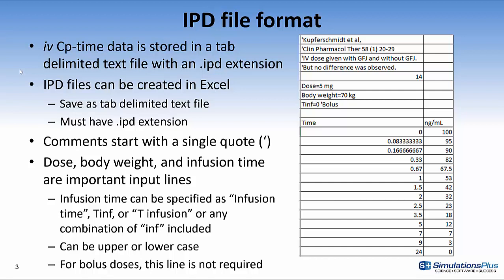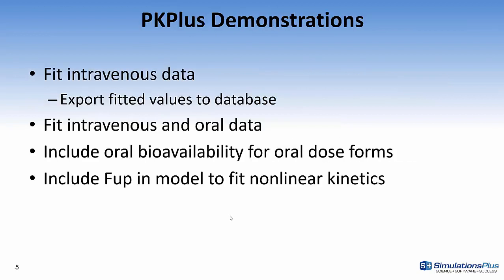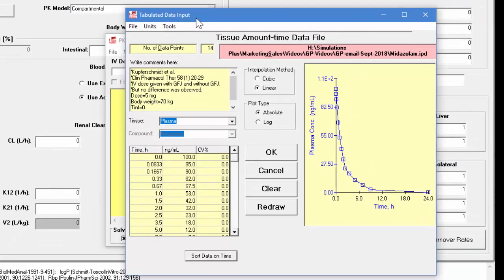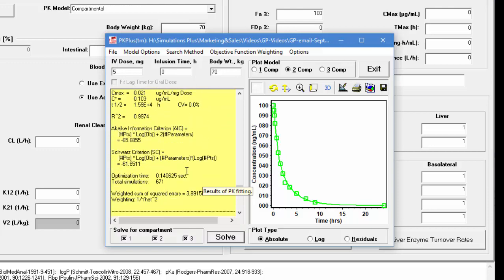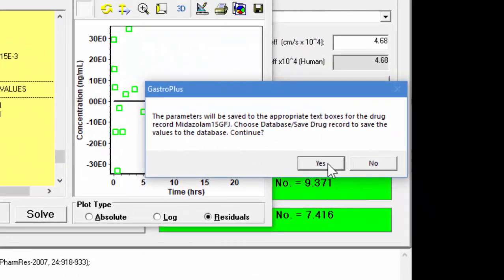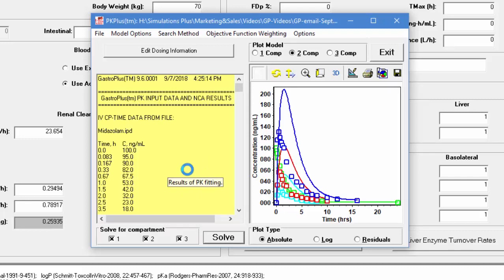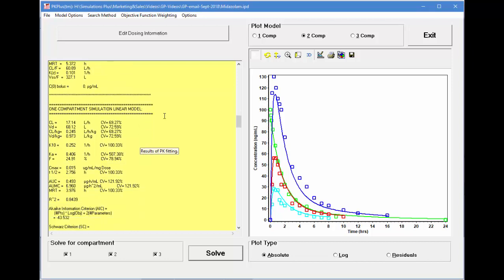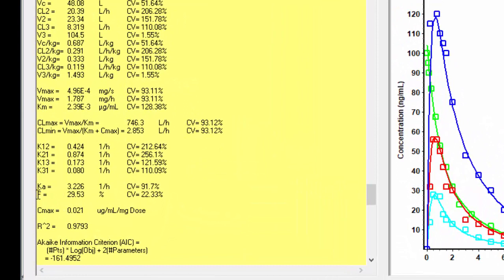The PKPlus Module in GastroPlus Tutorial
This video shows how to create noncompartment, 1-, 2-, and 3-compartment pharmacokinetic models based on in vivo data using the PKPlus™ module in GastroPlus™.  Data from intravenous and/or oral dosage routes are analyzed to determine parameters (CL, Vd, T1/2, Cmax, etc) for each of the models.